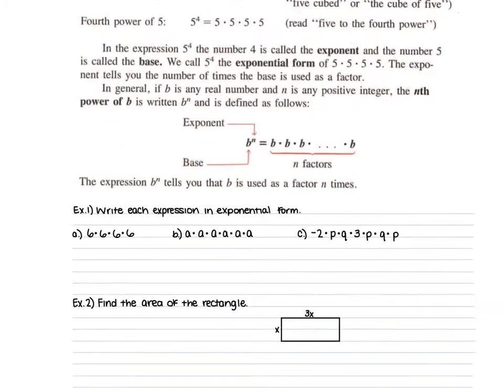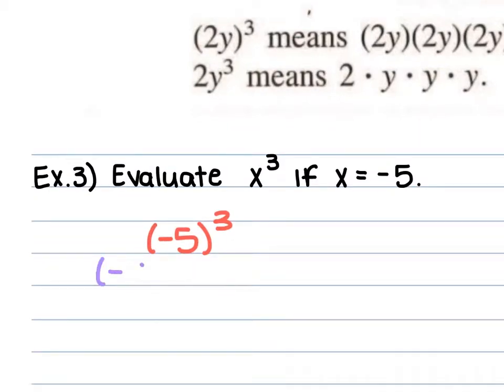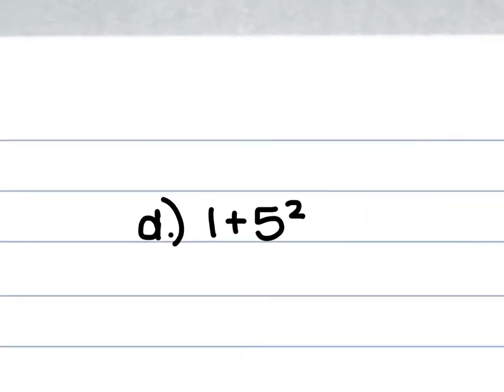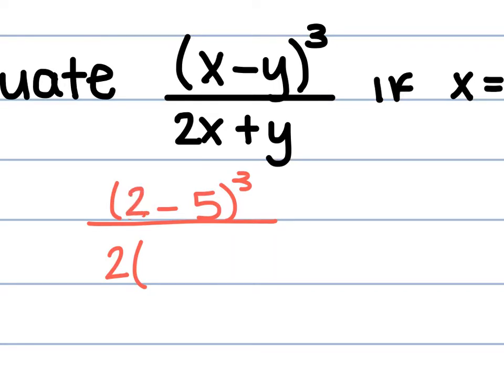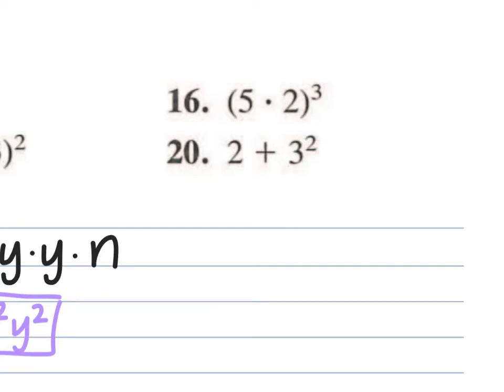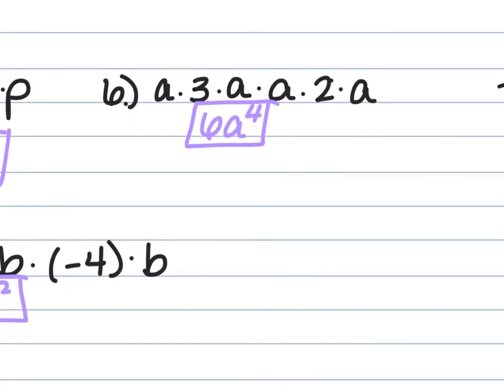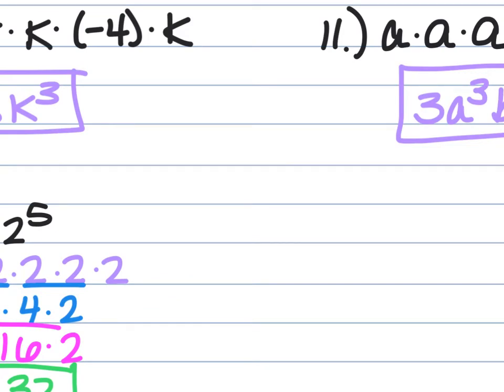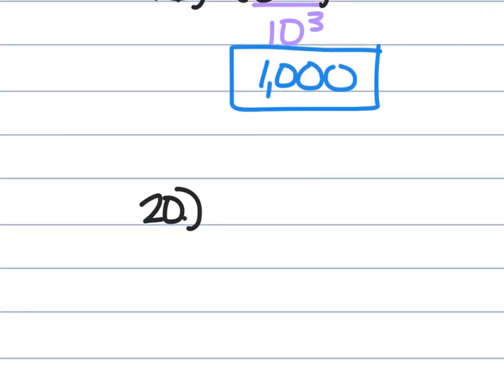3.2 Exponents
Alg1H